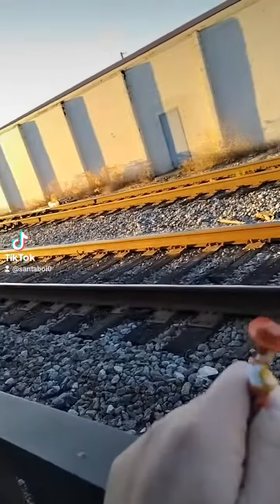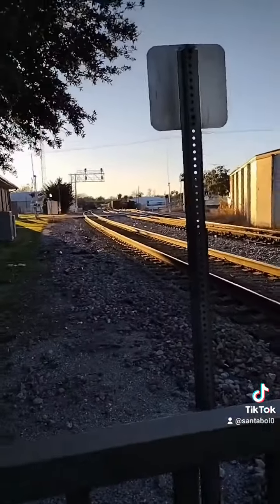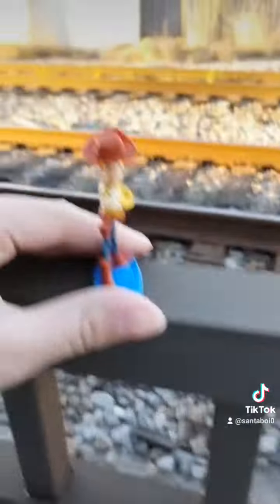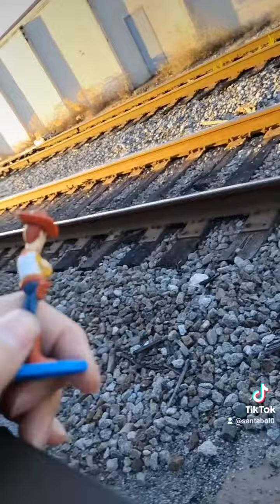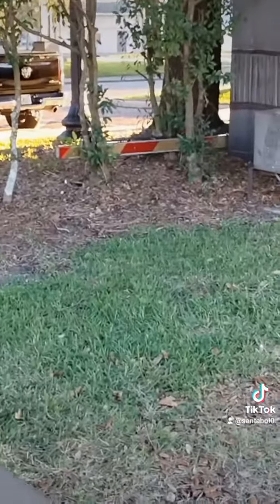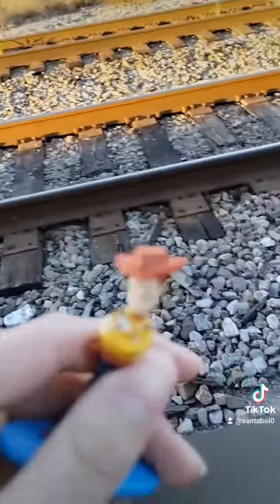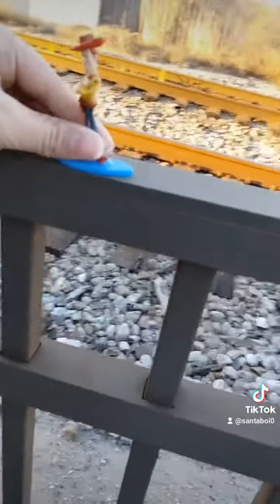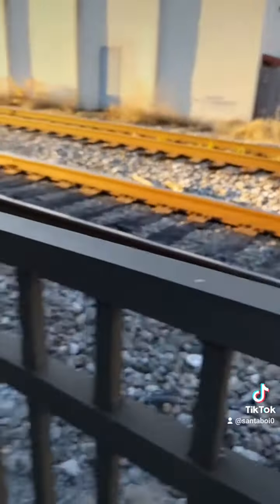at the Ocala union station